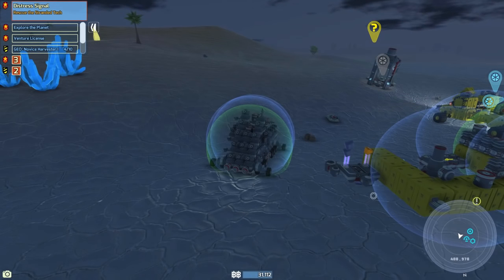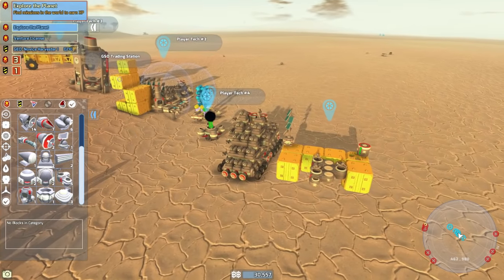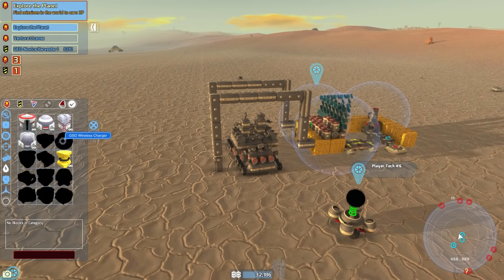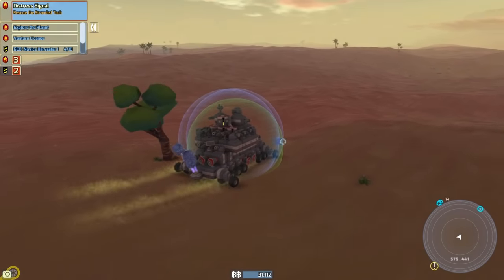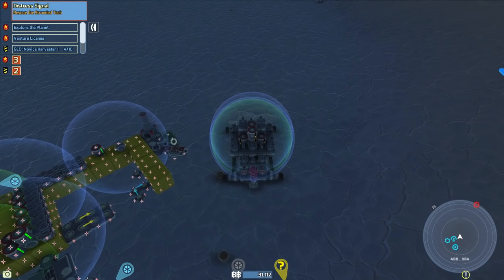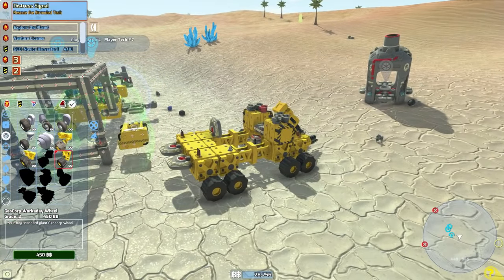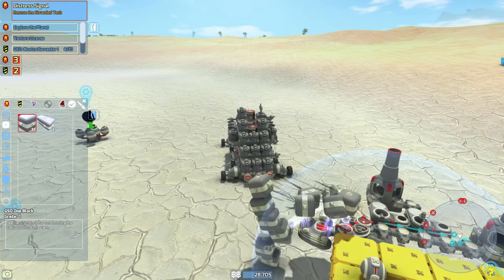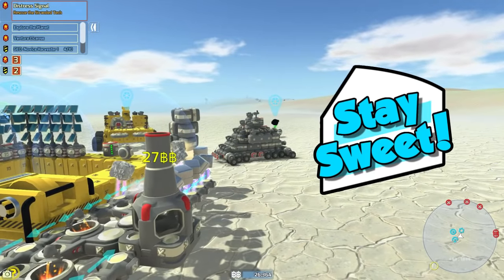Scrapper Factory! - Terratech [Ep.5] - Let's Play TerraTech v0.6.4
I build a miniature work in progress Scrapper Factory that allows us to convert all our unwanted parts into raw ores that get refined by refinery to make us some good $$$ money! We also start the construction of our mini repair bay and new base!

This is the new 0.6.4 update that comes with some awesome new features including new UI!

Join me, SpyCakes in episode 4 of my TerraTech let's play series! This game is in early access so Gameplay may be different in future updates. This is version 0.6.4.

WHAT IS TERRATECH?

"TerraTech: The off-world adventure where you create to your heart's content and then set out conquer all before you.

Set amongst the stars, TerraTech - which picked up TIGA Awards for Best New IP from a Small Studio in 2014 and Best Action/Adventure game in 2015 - is the story of an Earth contending with an expanding population and environmental damage, with profit-driven multinational corporations leading the charge to seek out and colonise new planets.

Your job is to lead that assault, building contraptions and vehicles out an array of different parts – some scavenged from others – as you look to harvest resources from your new endless, alien home to send back to Earth. This means, as well as tracking down the planet's assets ahead of your rivals, you will also find yourself taking them on in direct combat, clearing the way for your fleet to dominate the off world.

And with said battles come the spoils of war. New vehicle parts and weapons can be scavenged from other prospectors or built from the minerals and resources you find, and by researching new technologies or buying new blueprints you can further boost your fleet's capabilities.

TerraTech is the ultimate exploration and combat game. Procedurally generated worlds and an almost limitless array of vehicle design and customisation make for a unique experience for every player.

During the recording of this video, TERRATECH was still in development; so there will be more content and updates added in the future as well as bugs being fixed!